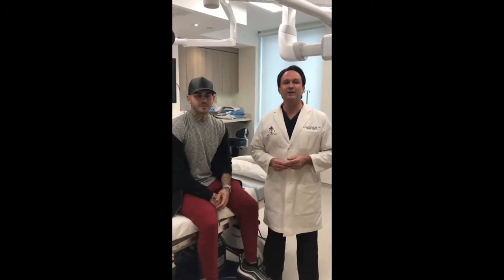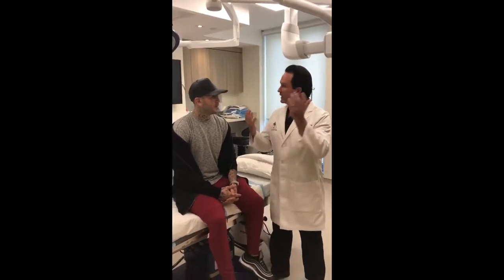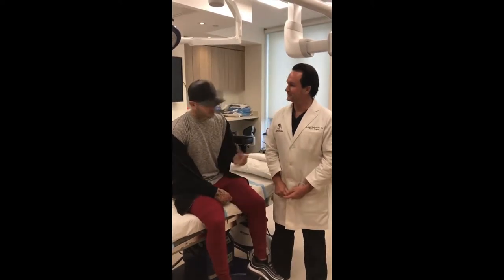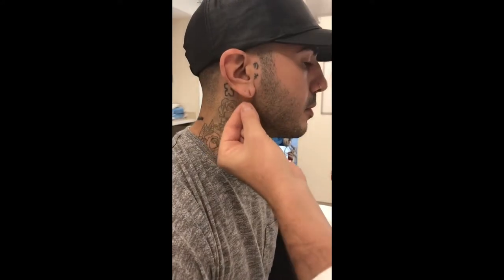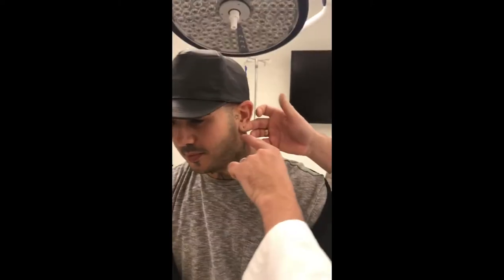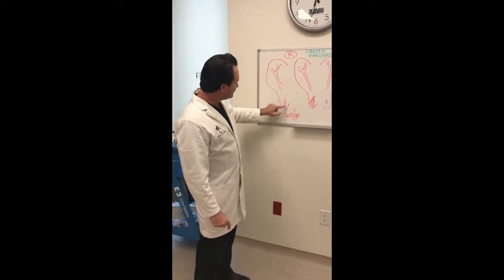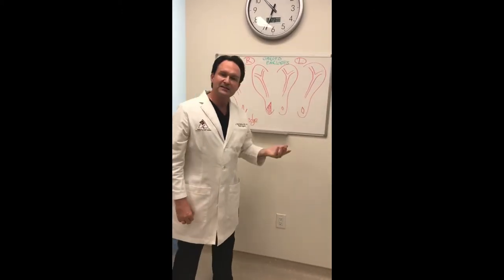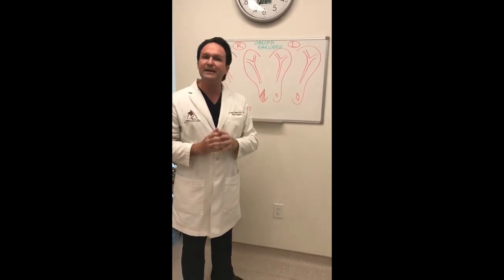Dr. DuPéré LIVE Surgery: Earlobe Gauging Repair w/ Danny Fernandes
Premier Canadian plastic surgeon, Visage Clinic's Dr. Marc DuPéré discusses earlobe gauging repair at his medical practice in Toronto - LIVE, with Canadian pop superstar, Danny Fernandes!✨